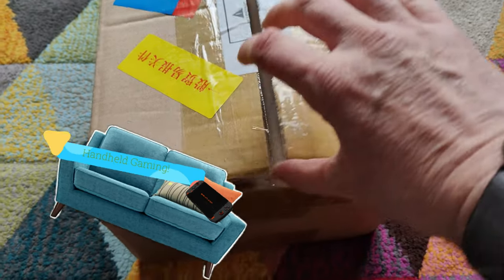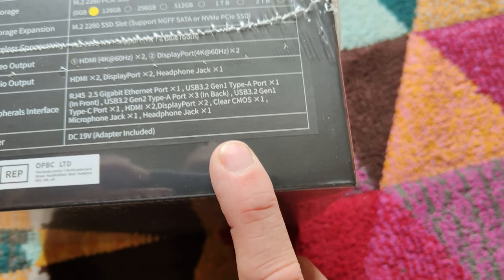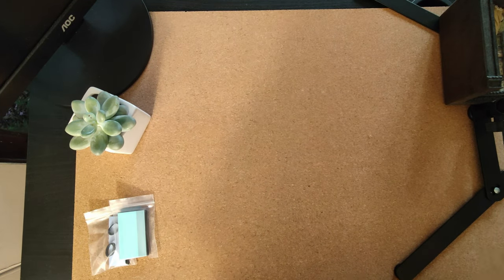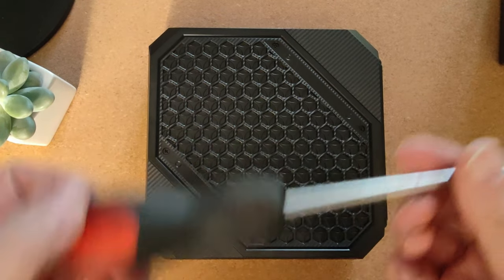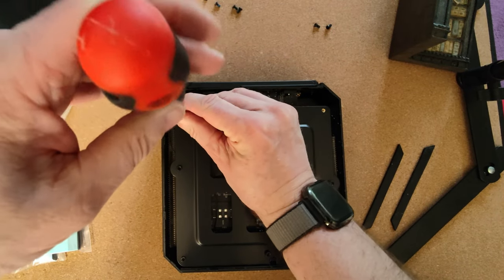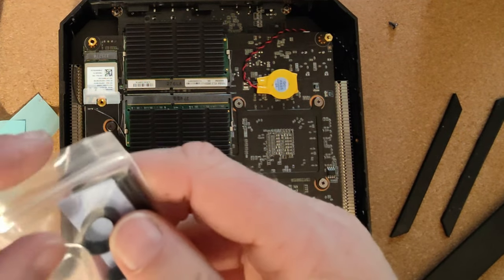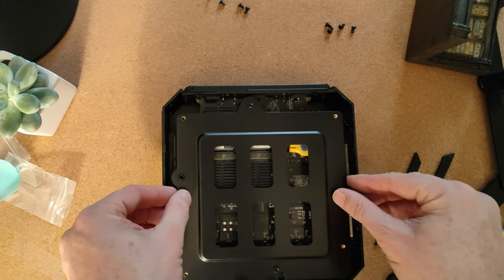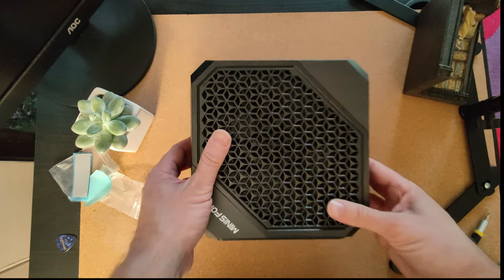Minisforum Neptune HX80G | Barebones | Upgrading for remote Streaming!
Here I'm going through the process of unboxing my HX80G (yeah I know I've had it for weeks) for the benefit of those who have recently considered a minisforum PC.   Build quality is excellent and this cheapest model at £539 is really something special if you've already got some DDR4 SODIMMS and an NVME laying around.

I've been using this as my "Console PC" for the last few weeks and Its never skipped a beat.  Its great for remote play, or play directly on TV.   Even better its more than capable of 60fps at 1080p with RT turned on, or 4K medium/high (game depending) with RT off and maybe a little AMD FSR.

First I will unbox (featuring Joe) and then move onto opening it up and installing RAM and NVME.